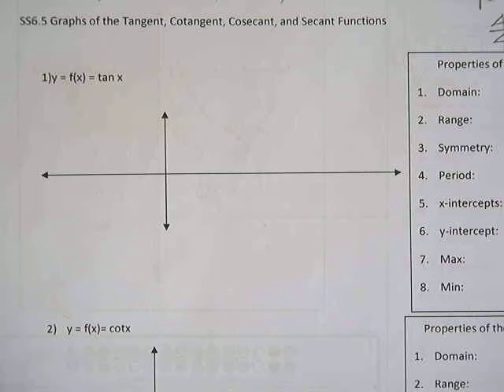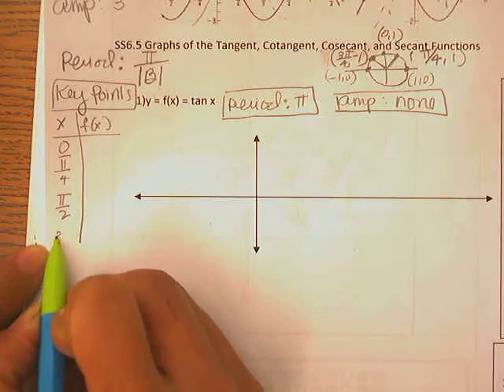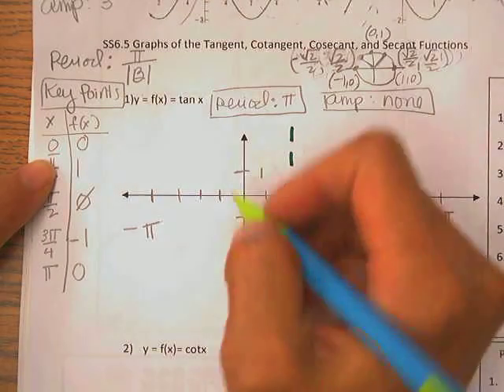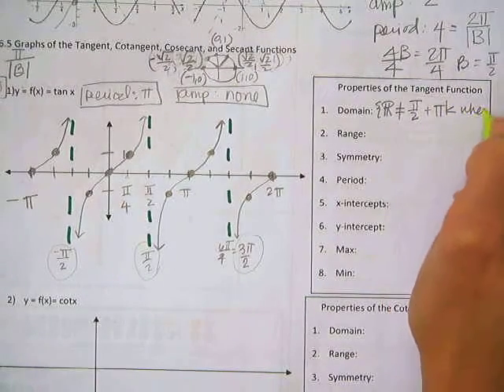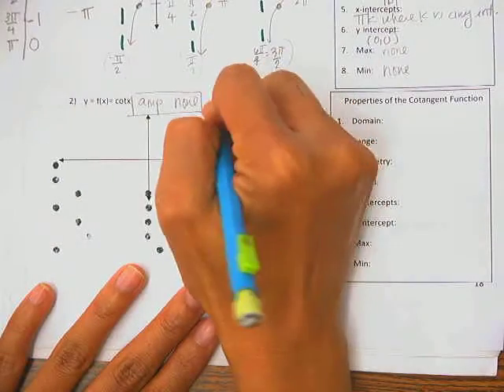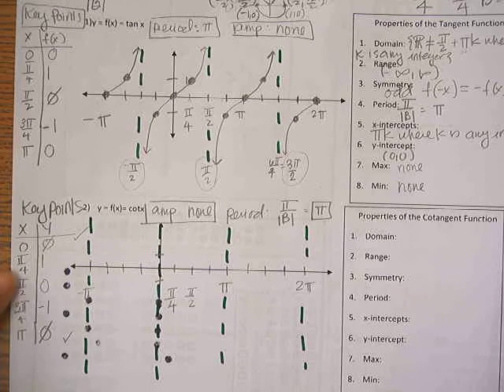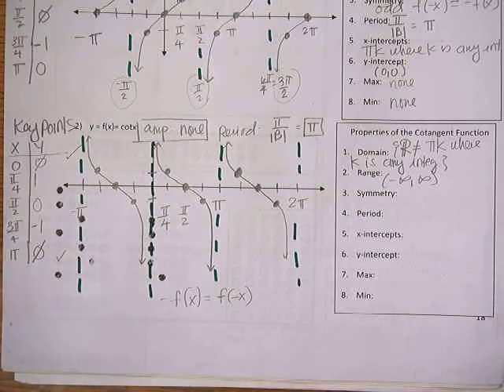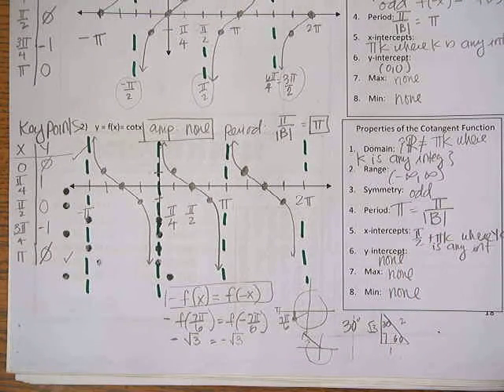6 5 tanx n cotx